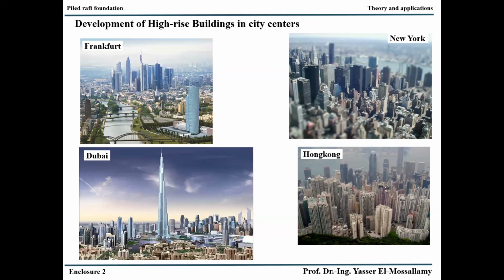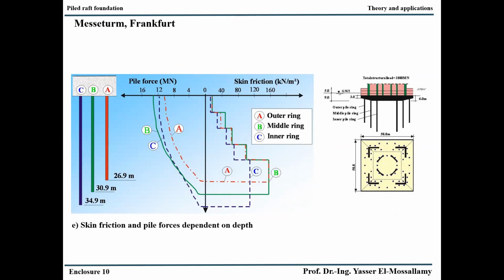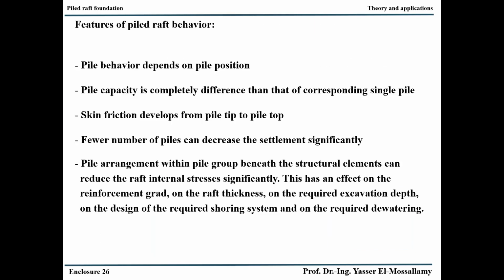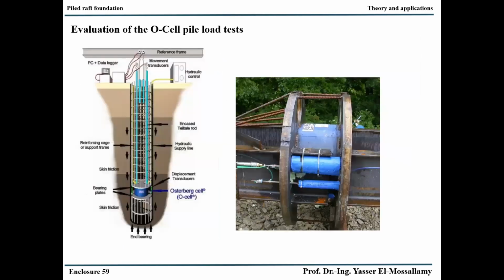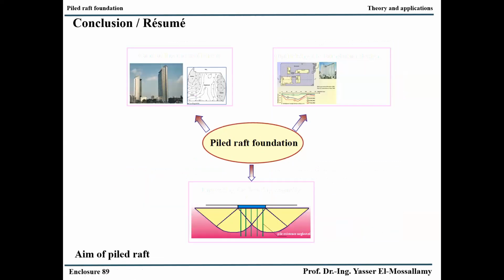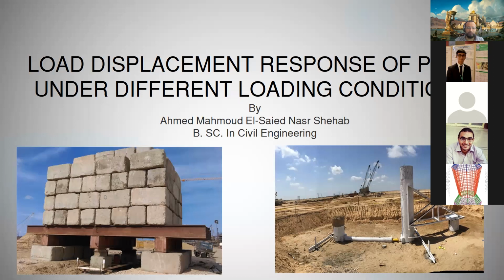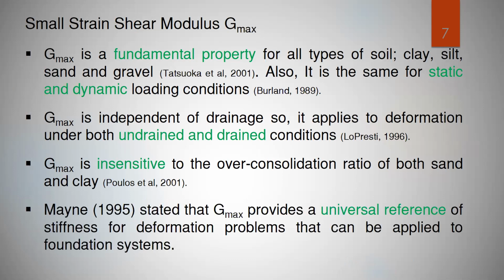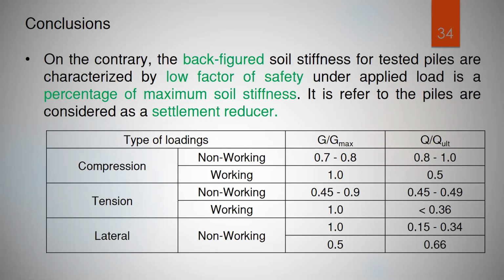GeoRamadan Third Day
Prof. Dr. Yasser El Mossalammy
Pile Raft Foundation
Load Displacement Response of Bored Piles under Different Loading Conditions
Welcome to new geotechnical world without any restrictions in understanding well this amazing science.